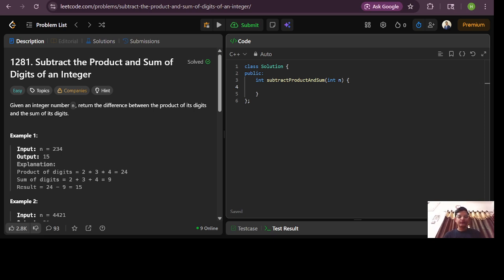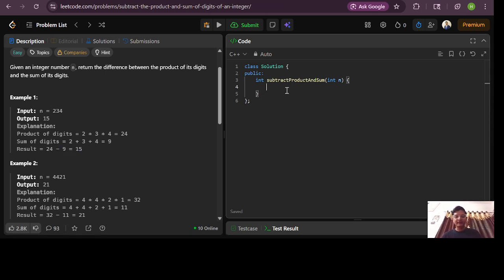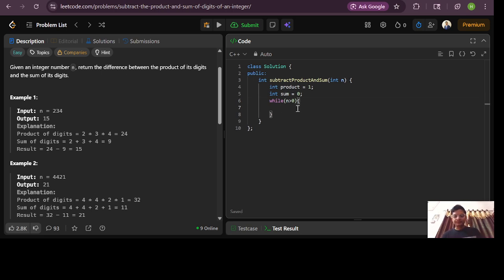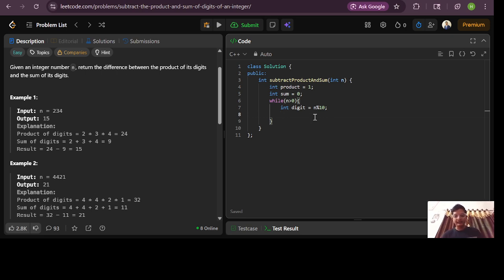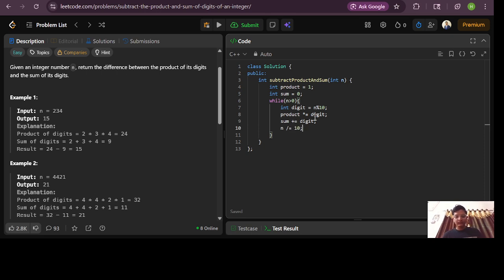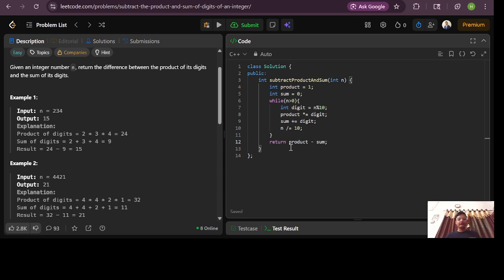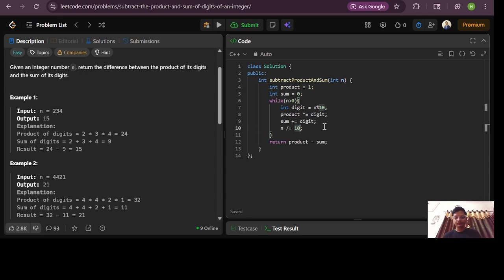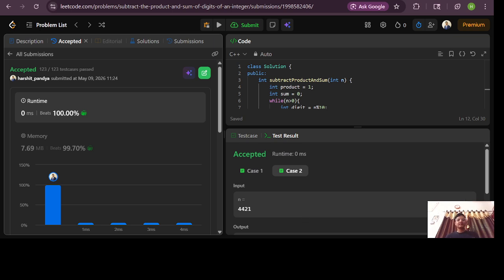LeetCode 1281: The Product vs Sum Challenge!! 🧮 C++ Solution & Step-by-Step Logic Breakdown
Hey code masters! Welcome back to the channel. Today we are crushing a classic, beginner-friendly LeetCode problem: Problem #1281 - "Subtract the Product and Sum of Digits of an Integer." We will be solving this using C++.

Whether you are just starting your coding journey or brushing up on fundamental math algorithms for interviews, this is a must-know problem!

👇 **What You Will Learn In This Video:** 👇

🧠 **The Intuition & Approach:**
- Before writing a single line of code, we need to figure out how a computer looks at numbers. How do we isolate the "4" in "234"? We'll cover the magic of the modulo operator (`% 10`) to extract the last digit, and integer division (`/ 10`) to chop that digit off and move to the next one.

📝 **Detailed Step-by-Step Dry Run (Example n = 234):**
- Let's trace our variables to see exactly how the algorithm works in real-time:
* Initial State: product = 1, sum = 0, n = 234
* Iteration 1:
  - Extract digit: 234 % 10 = 4
  - Update product: 1 * 4 = 4
  - Update sum: 0 + 4 = 4
  - Update n: 234 / 10 = 23
* Iteration 2:
  - Extract digit: 23 % 10 = 3
  - Update product: 4 * 3 = 12
  - Update sum: 4 + 3 = 7
  - Update n: 23 / 10 = 2
* Iteration 3:
  - Extract digit: 2 % 10 = 2
  - Update product: 12 * 2 = 24
  - Update sum: 7 + 2 = 9
  - Update n: 2 / 10 = 0 (Loop Ends!)
* Final Calculation: Product (24) - Sum (9) = 15. Answer is 15!

⏱️ **Complexity Analysis:**
* Time Complexity: O(log N) - The number of digits in a base-10 integer `n` is roughly log10(n). We loop once for each digit, making it highly efficient.
* Space Complexity: O(1) - We only use a few integer variables (`sum`, `product`, `digit`) regardless of how large the input number is. Constant space!

**TIMESTAMPS:**
0:00 - Introduction & Reading the Problem Prompt
1:15 - The Logic: How to Extract Digits (Modulo & Division)
2:30 - Whiteboard Dry Run: n = 234
4:00 - Writing the C++ Code (Step-by-Step)
5:45 - Code Submission & Edge Cases
6:30 - Time and Space Complexity Explained
7:15 - Outro & Community Challenge

💻 **Interactive Community Challenge:**
I solved this in C++, but can you write this in one line using Python or JavaScript? Drop your most creative or optimized solutions in the comments below! I'll pin the best one. 📌

If this explanation clicked for you, please hit that **LIKE** button—it helps the algorithm push this to other learners! Let me know which LeetCode problem I should tackle next in the comments!